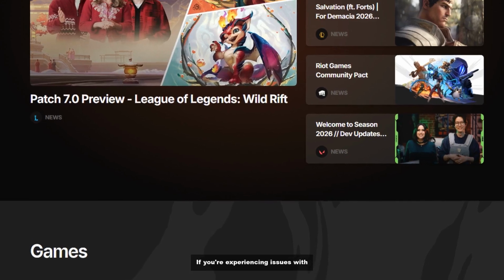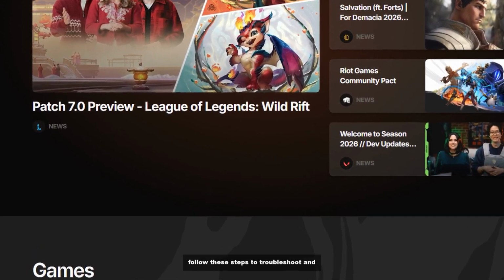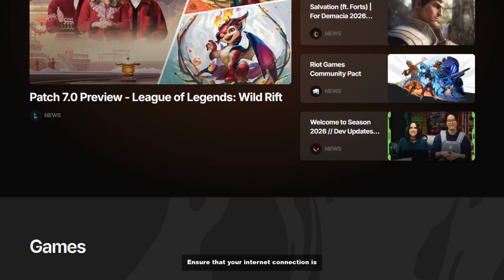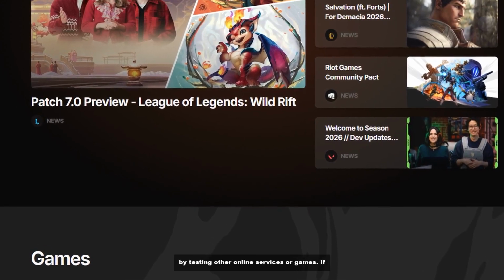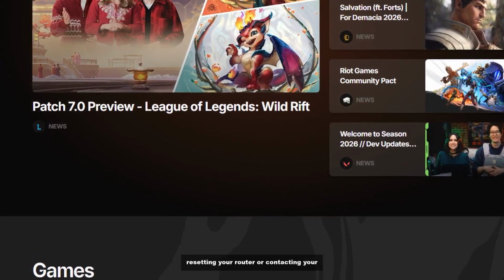How To Configure League Of Legends Multiplayer Not Working 2026 (STEP BY STEP)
In this video, we will guide you through how to configure League Of Legends multiplayer not working 2026 (STEP BY STEP). If you're facing issues with multiplayer connectivity, this tutorial will help you troubleshoot and resolve common problems.